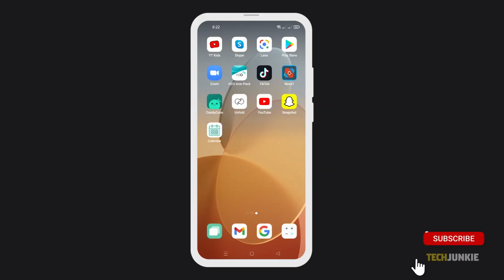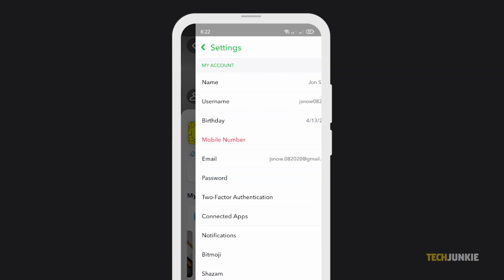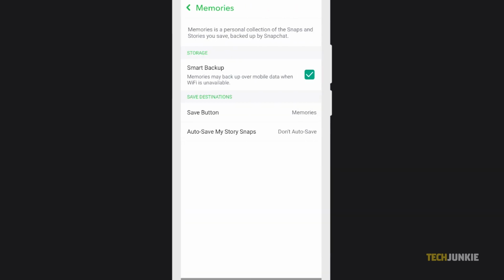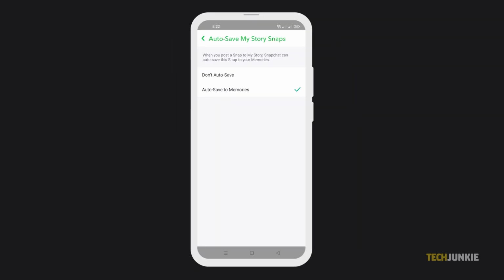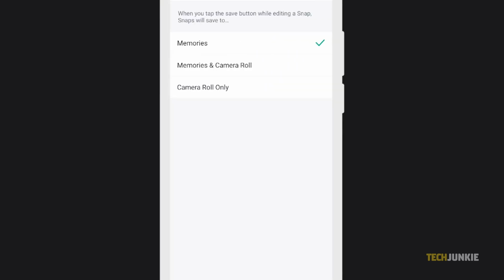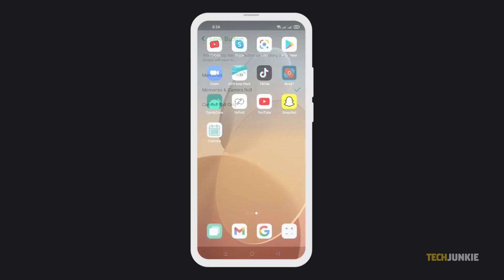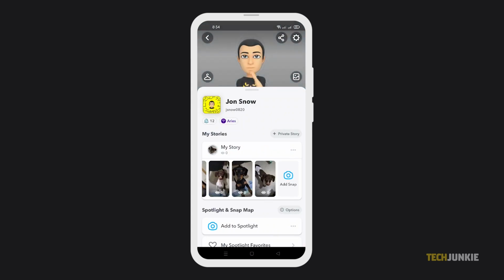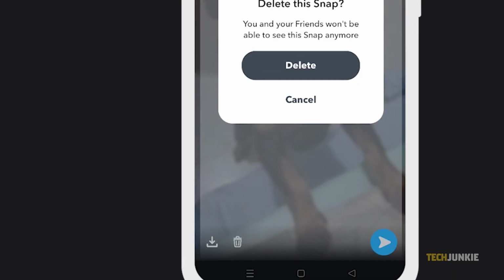How to Automatically Save Snapchat Stories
In Snapchat, you can post a story that other users can see for 24 hours. If you want to keep most of your snap stories and view them later, you can set them to be automatically saved. Here’s how.